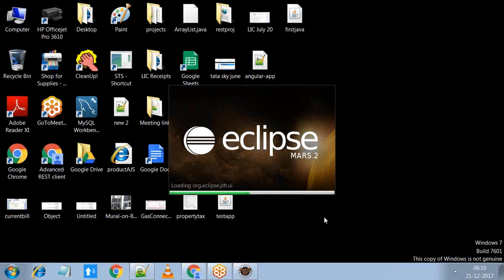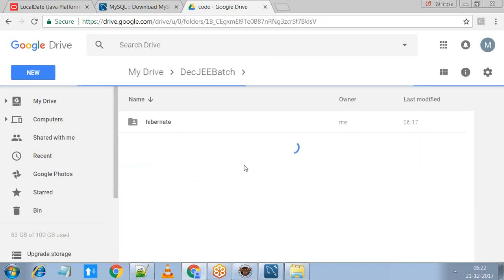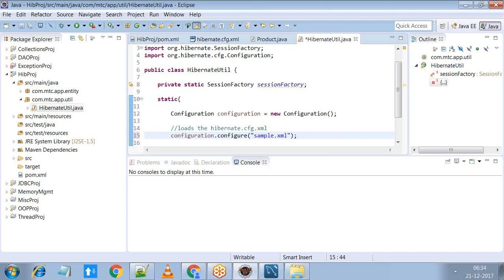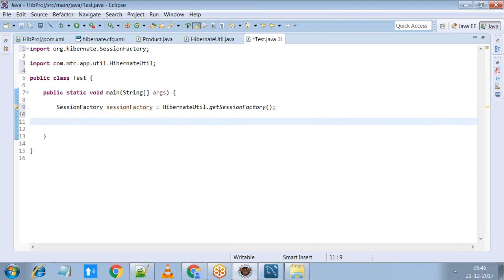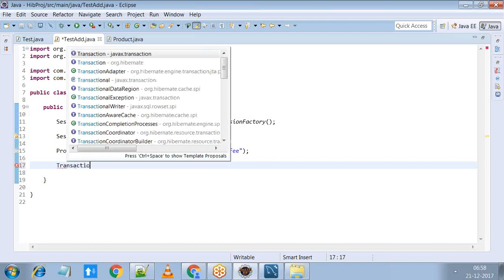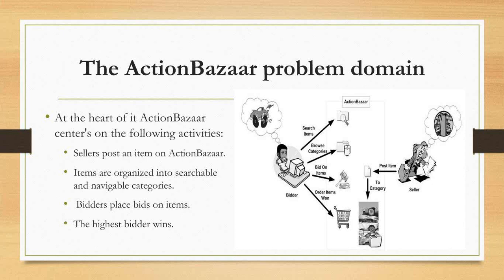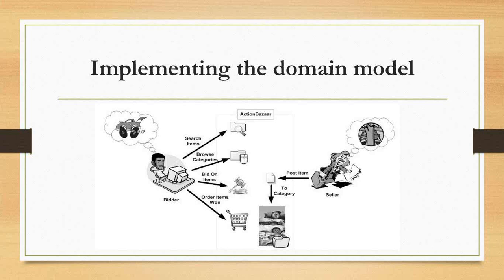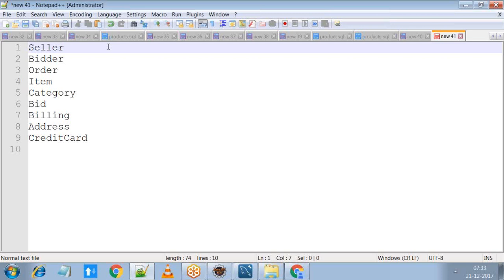2017 12 21 06 10 DecemberJEEBatch